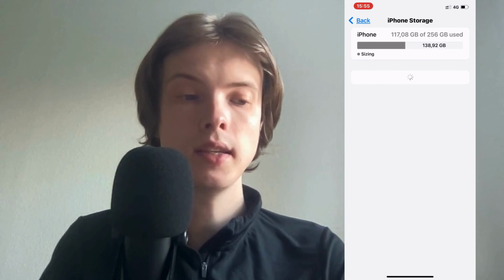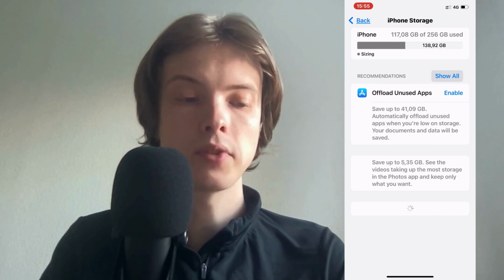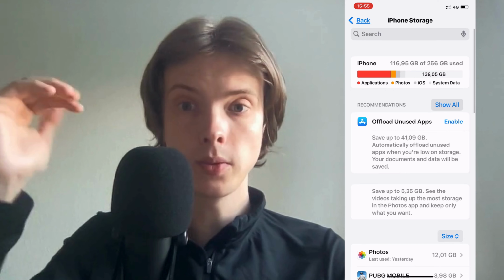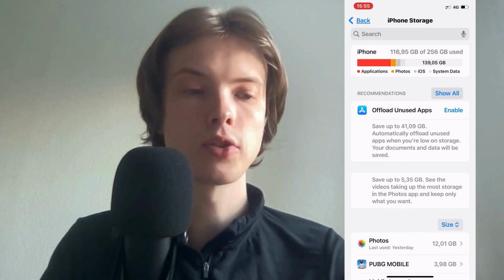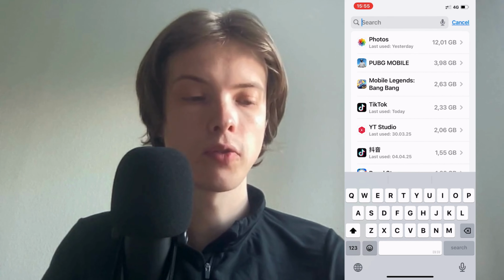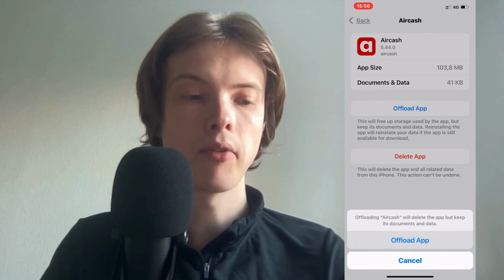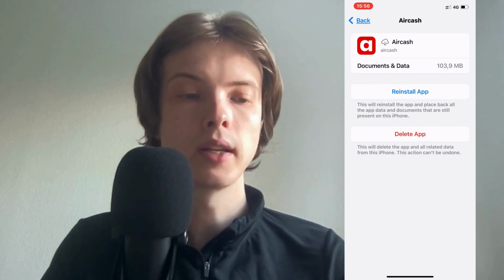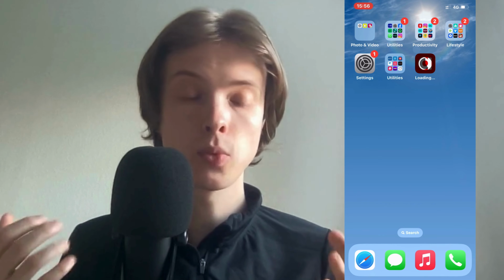How To Fix Aircash App Not Working (2025)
If you want to be able to fix the Aircash app when it’s not working, then this video will be perfect for you!